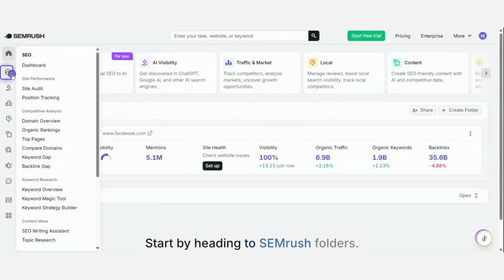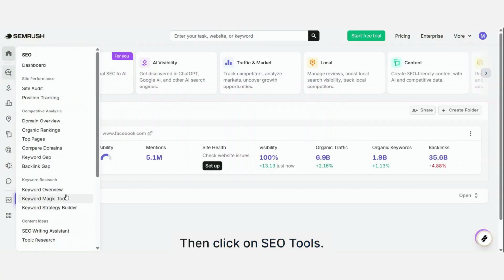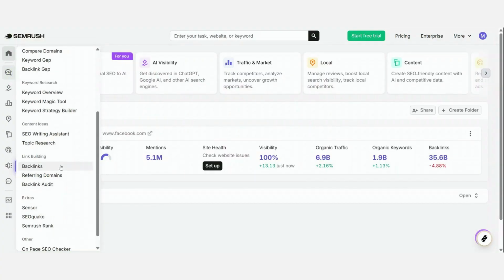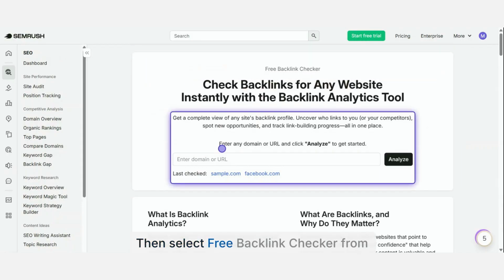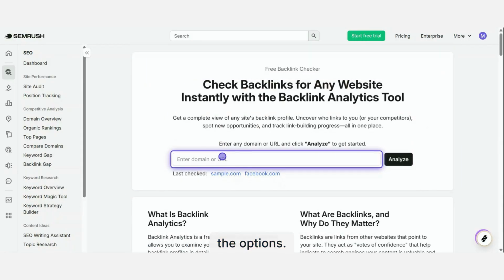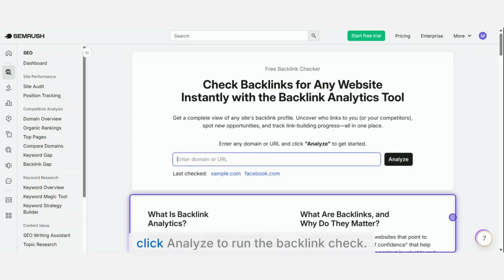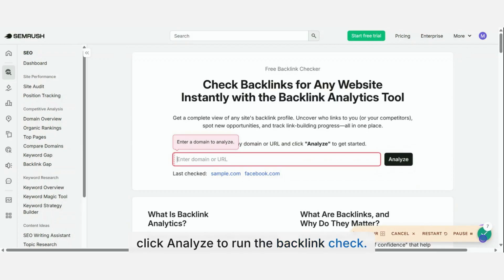How to Check Backlinks in Semrush (Tested)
In this video, we discuss how to check backlinks in Semrush, showing you the exact steps to see your entire backlink profile in under two minutes. Learn how to use Semrush's backlink checker to analyze your domain's backlinks, and discover the free backlink checker feature that makes it easy to get a complete backlink report. We'll walk you through the Semrush backlink analysis process, from navigating to the SEO tools to running a free backlink check.

00:00 Introduction to Backlink Checking
00:10 Steps to Check Backlinks in Semrush
00:28 Accessing Backlinks and Free Checker
00:49 Feedback and Conclusion